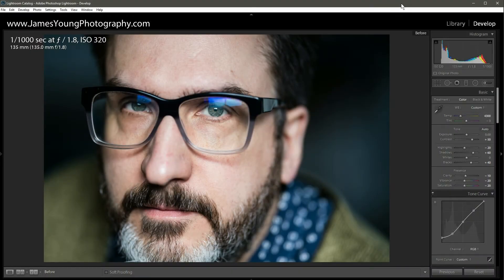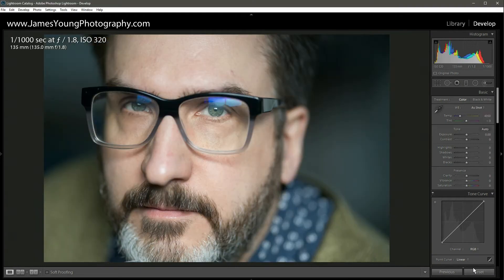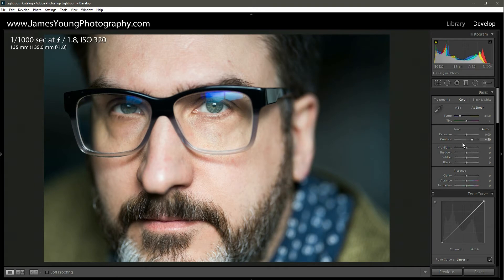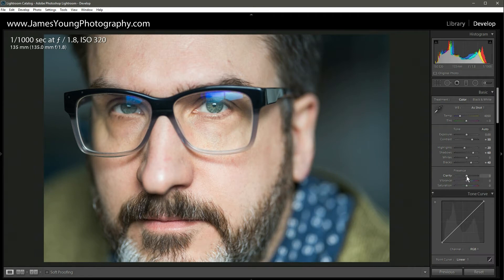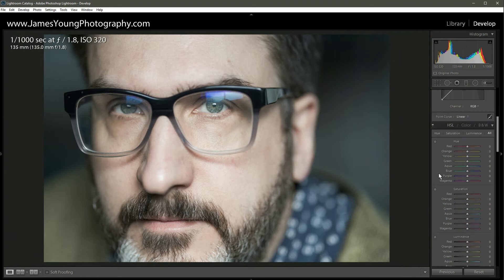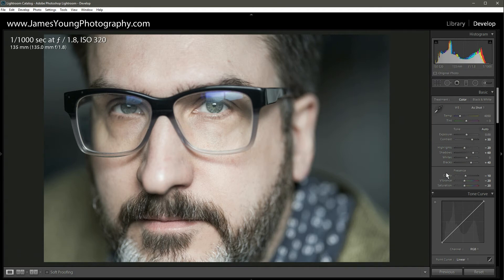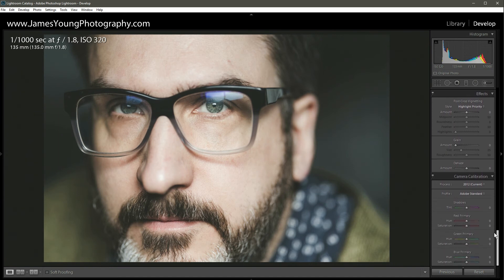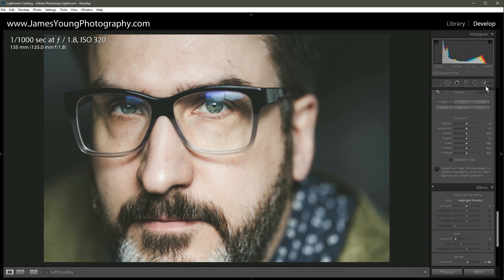Sigma 135 1.8 ART Portrait Editing From Jared Polin - Teach Me How to Lightroom - 026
This episode of Teach Me How to Lightroom covers the following:

1.) The first release RAW photos taken on the Sigma 135 1.8 Art
2.) Order the Sigma 135 F1.8 Art lense
3.) How to adjust the HSL
4.) How to add a Matte Finish using the Medium Contrast Tone Curve
5.) How to brighten eyes using an adjustment brush

Use this link when you shop Amazon, and it supports the channel
Gear I use:
Complete list of gear